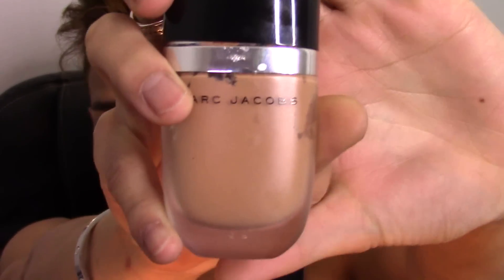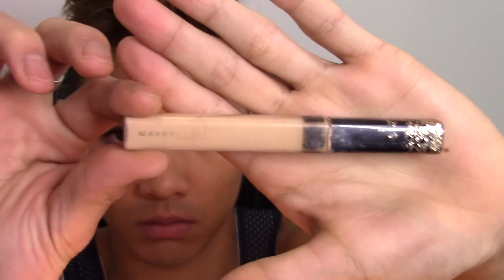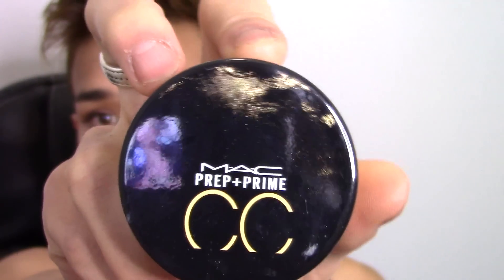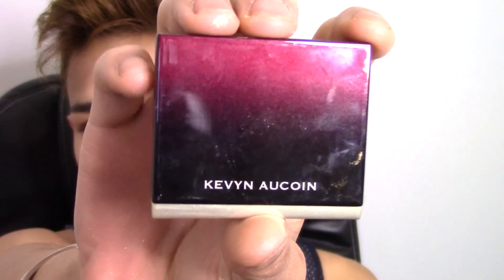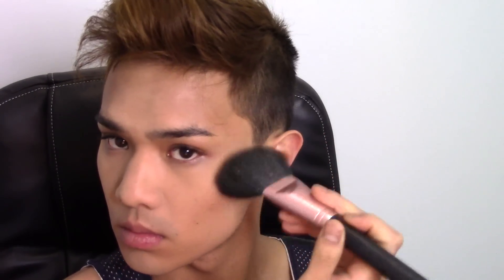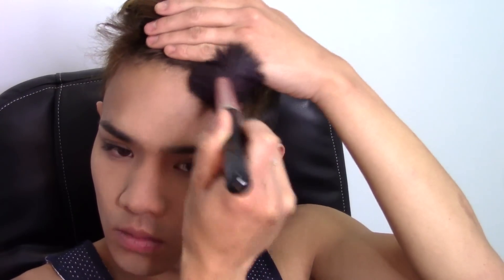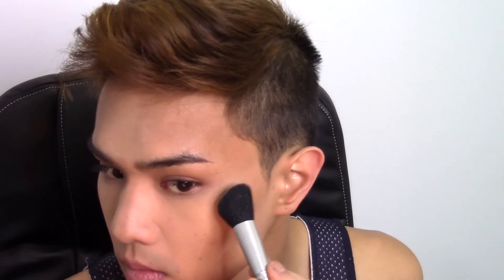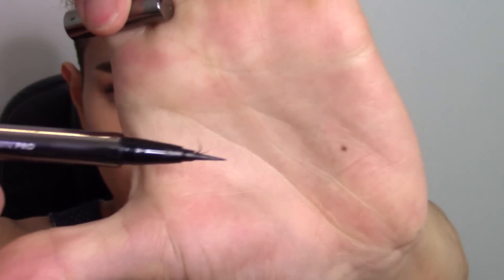MENS CONTOUR + HIGHLIGHT TUTORIAL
FTC: I do not claim creative rights or ownership to any songs used in this video. All artists and links are credited below.

Hey Guys!

Today I will be showing you my full face contouring and highlighting routine. I show you step by step how to shade and sculpt your face!

PRODUCTS MENTIONED::

Marc Jacobs Genius Gel Foundation – Fawn Deep

MAC C.C. Prep + Primer Loose Powder

Inglot Matte Brown shadow – color name unknown

LORAC Pro Front of the Line Liquid Liner

TODAY I'M WEARING::

Tank Top: Unknown